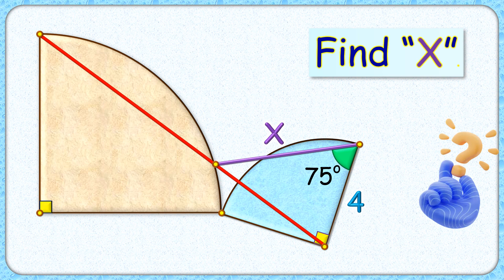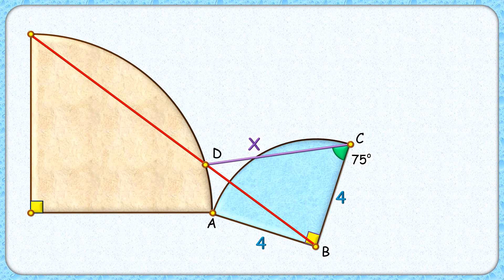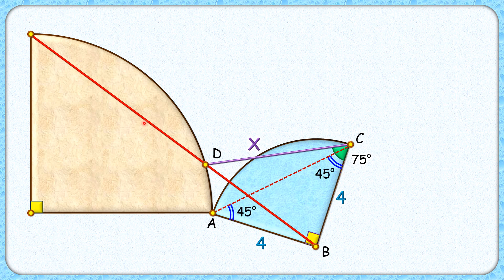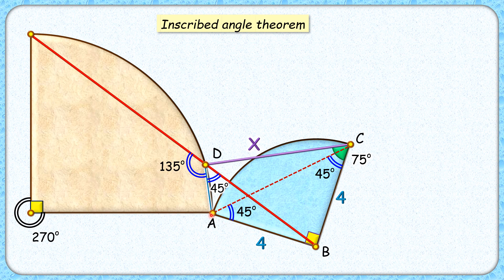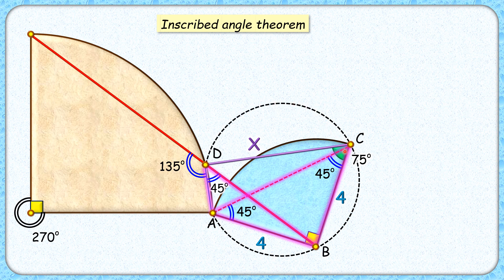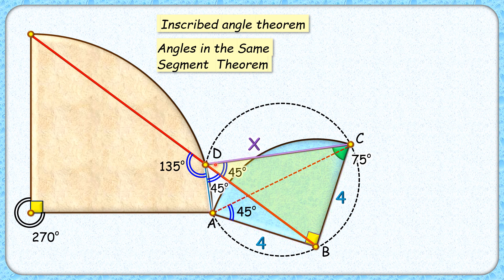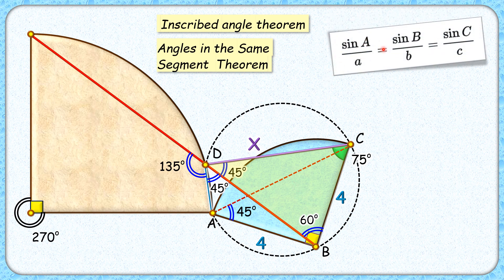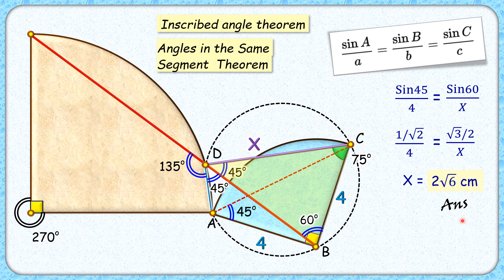2 quadrants. Find 'X' maths geometry circle olympiad cds cat sat iit cbse 349